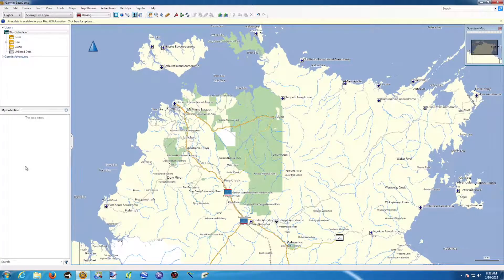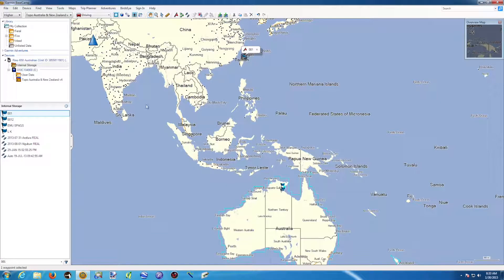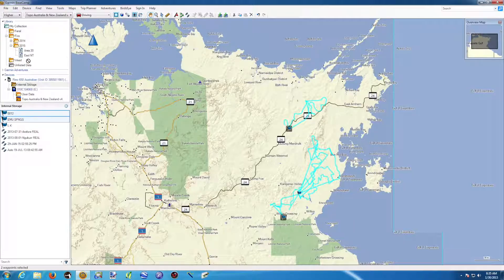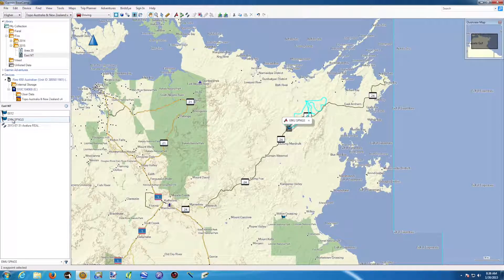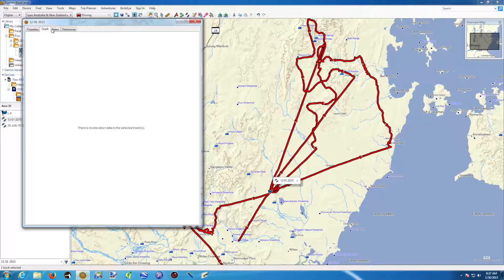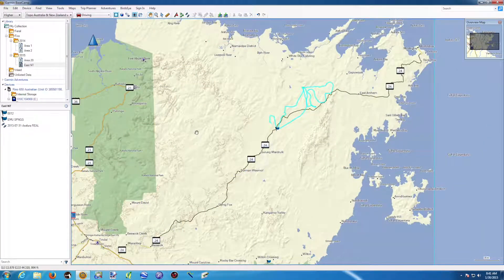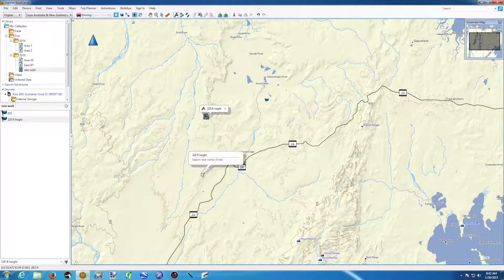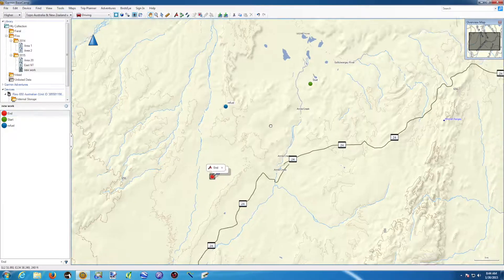Garmin BaseCamp GPS Unit Import Export